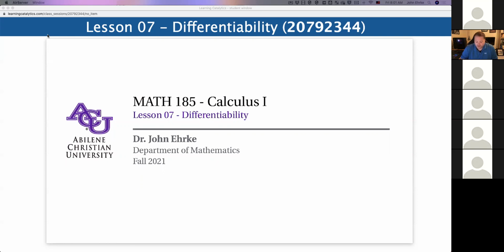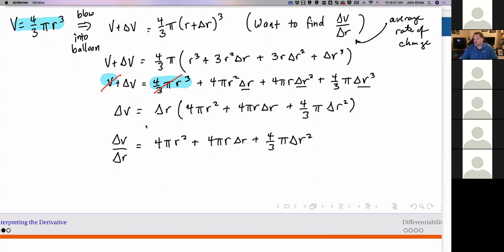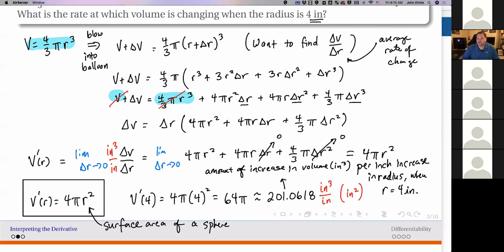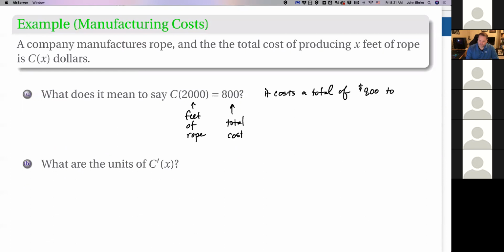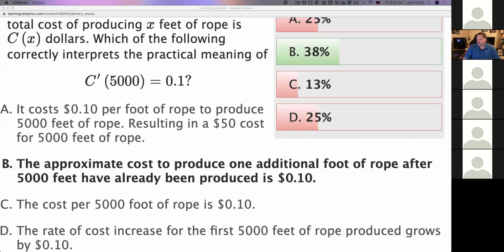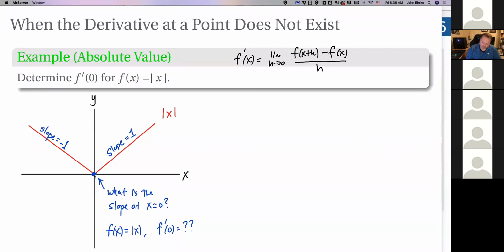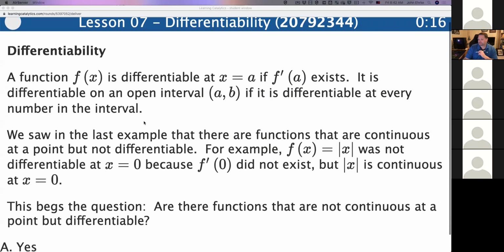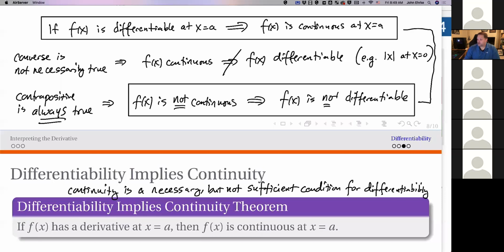MATH 185 - Differentiability - 09/17/2021